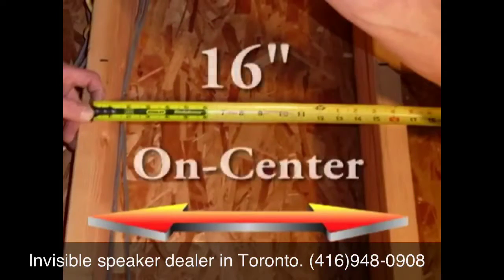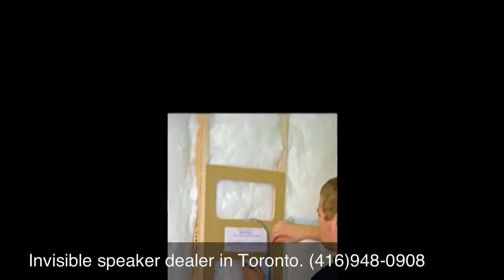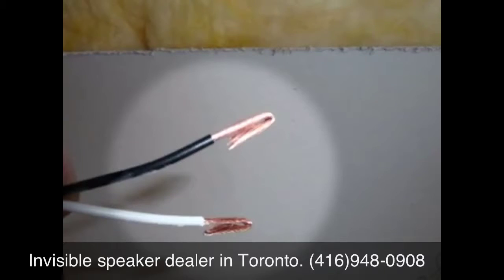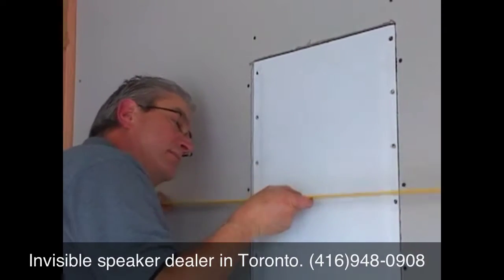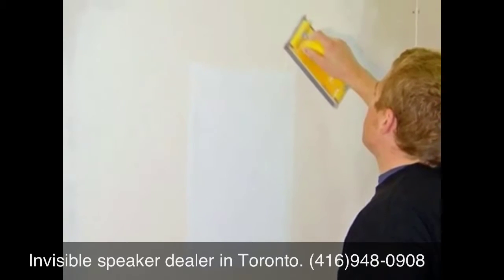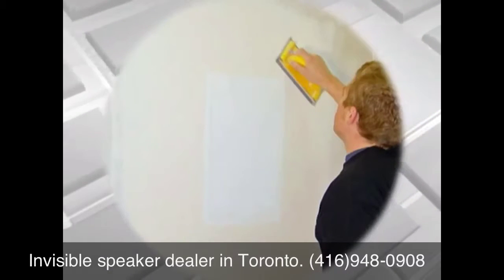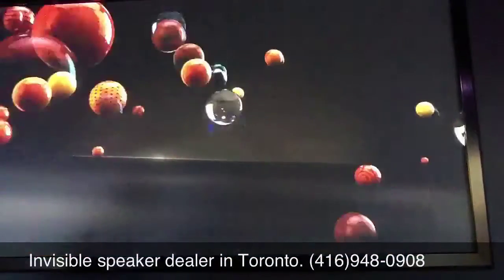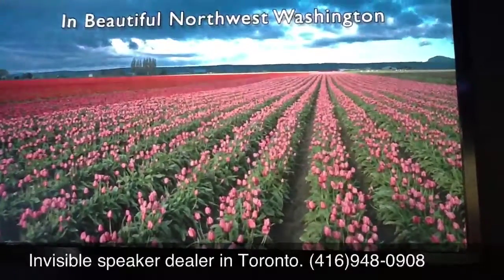How to install Invisible speaker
Invisible speaker dealer in Toronto. (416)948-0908